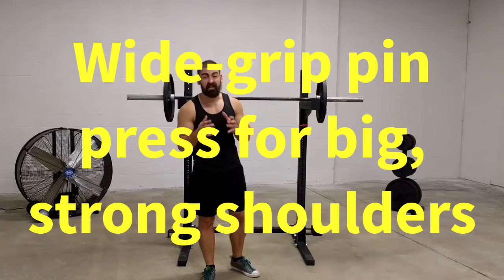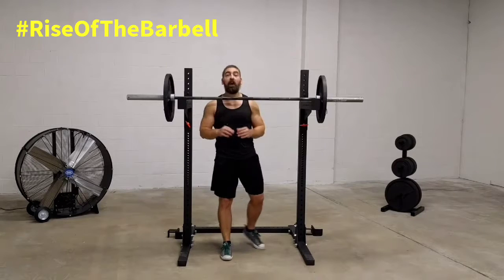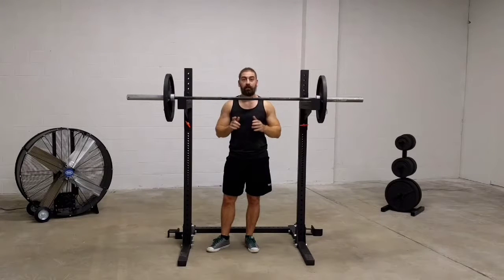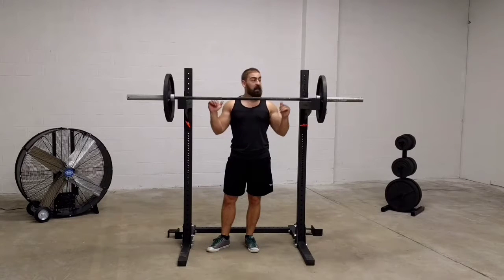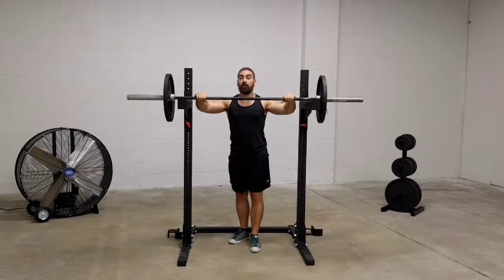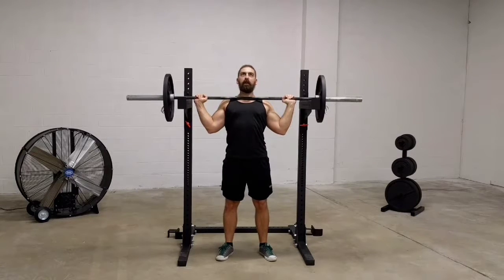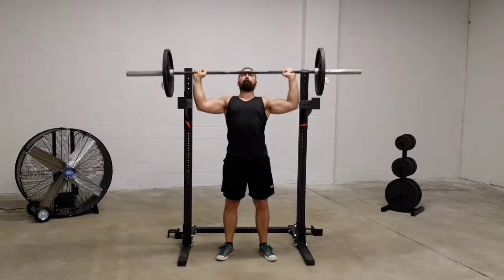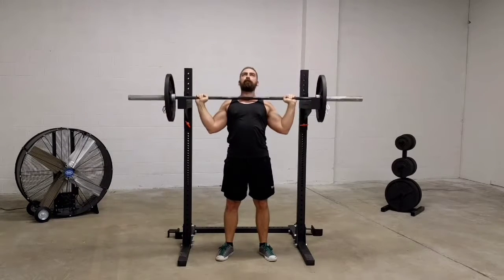How to do wide-grip pin overhead press | One Minute Muscle | Marshall Roy, RISE gym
ONE MINUTE MUSCLE: the wide-grip pin overhead press (WGPOP?)—the only thing bigger than its name is your DELTS once you've incorporated them into your training. These show up in RiseOfTheBarbell and will teach you to create some serious shoulder tension in your presses. The pins keep your range-of-motion HONEST on each rep, as well as force you to press the weight from a dead-stop every time. It's a hard lift, bit you'll be rewarded with beastly shoulders and a stronger overhead press. Here are links to my other workout, health, and strength-training related offerings